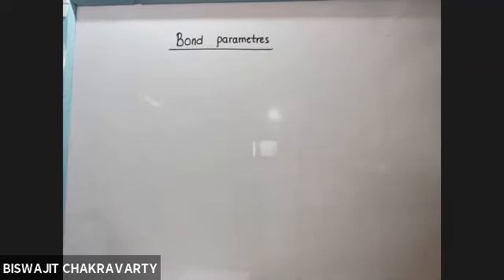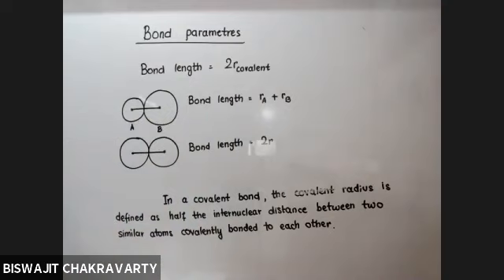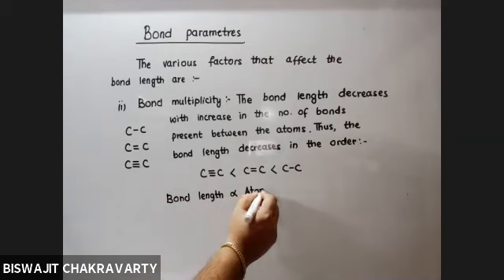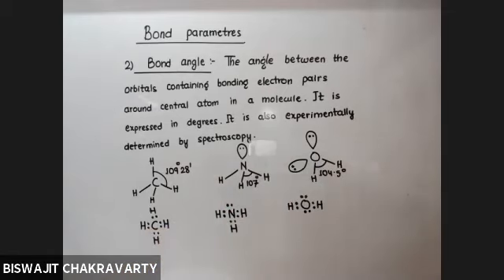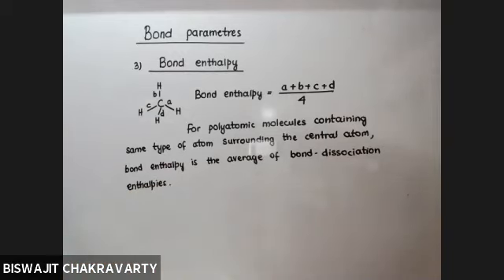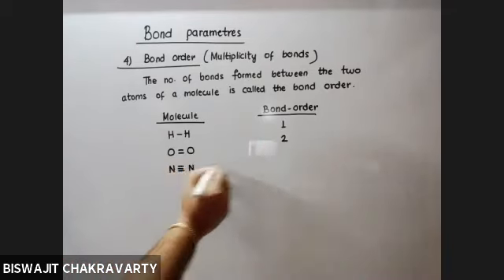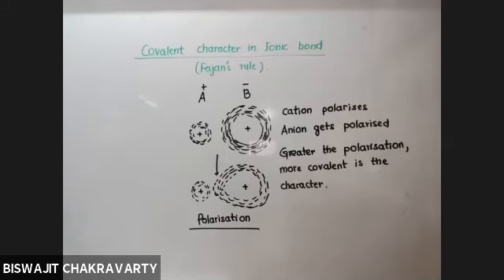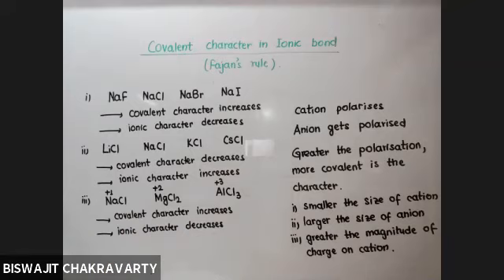Bond parametres, Fajan's rule